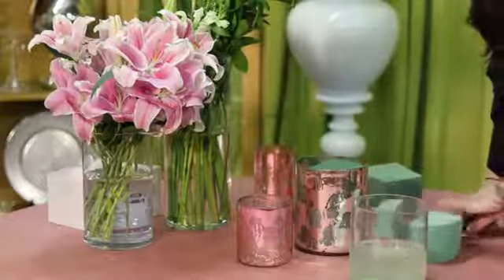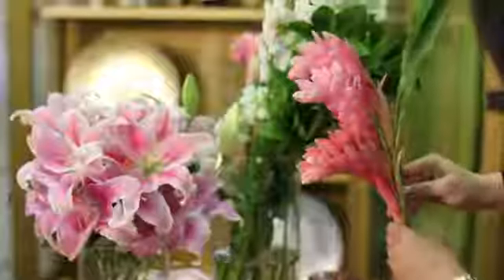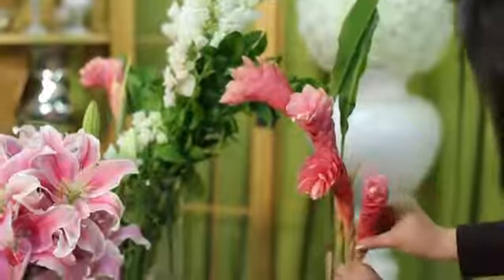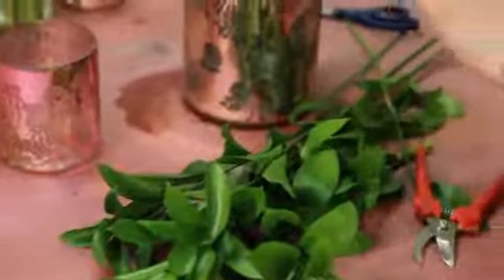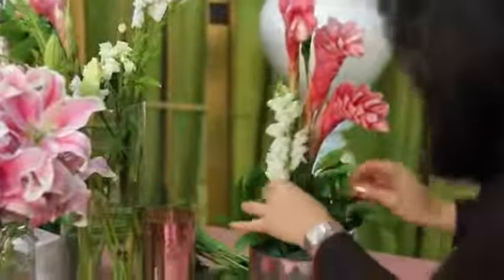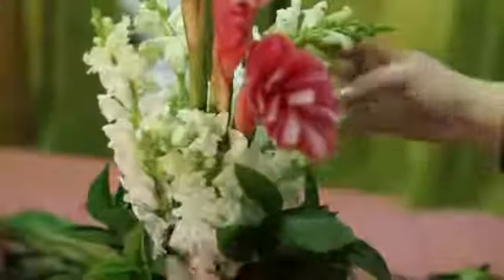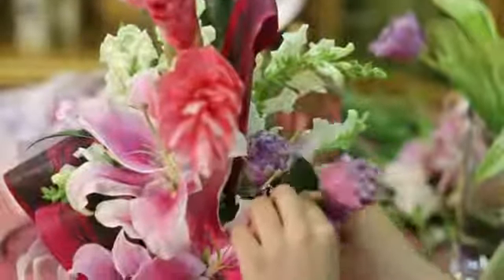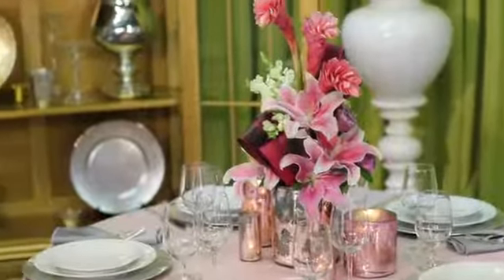How to Make a Centerpiece for a 16th Birthday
How to Make a Centerpiece for a 16th Birthday. Part of the series: Event Etiquette & Inspirations. Making a centerpiece for a 16th birthday will require you to take the specifics of the person in question for personalized results. Make a centerpiece for a 16th birthday with help from your go-to girl for all things stylish in events and entertaining in this free video clip.